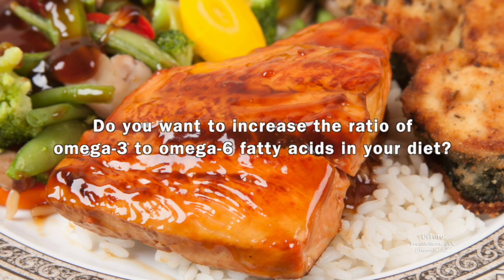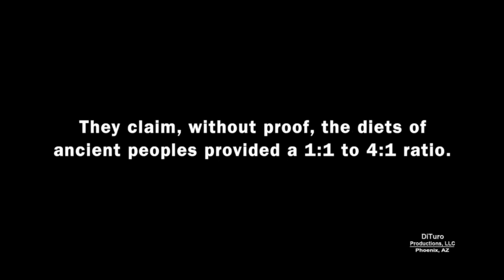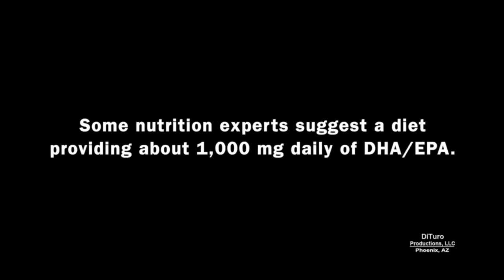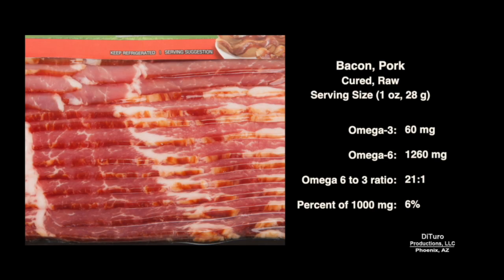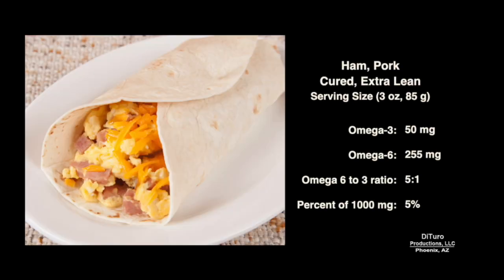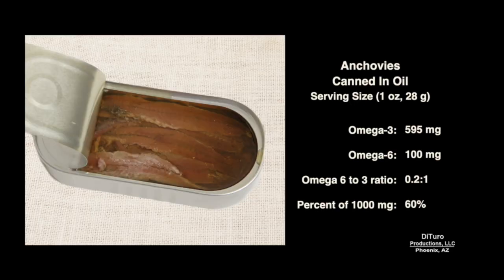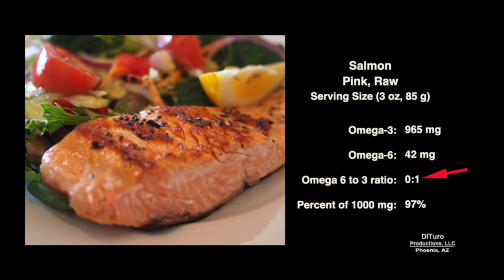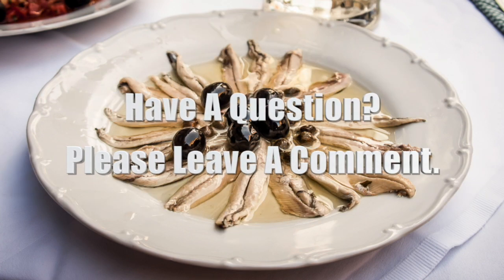Meat, Poultry & Seafood Omega-6 to Omega-3 Ratios (700 Calorie Meals) DiTuro Productions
The ratio of essential omega-6 to omega-3 fatty acids for 26 foods common to north America. This video includes:

• Why omega-6 and omega-3 fatty acids are essential?
• Is there an ideal ratio of omega-6 to omega-3?
• Types of omega-3 fatty acids and RDA.
• Ratio of 𝟂-6 to 𝟂-3 for 26 common foods available in north American.